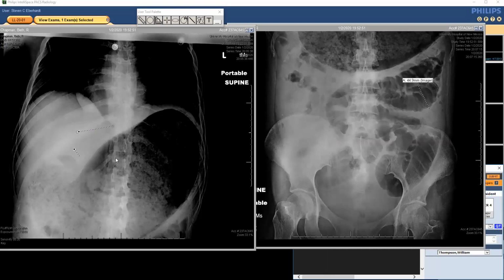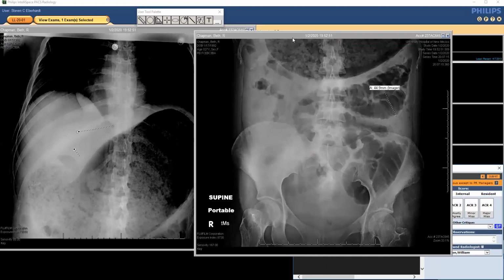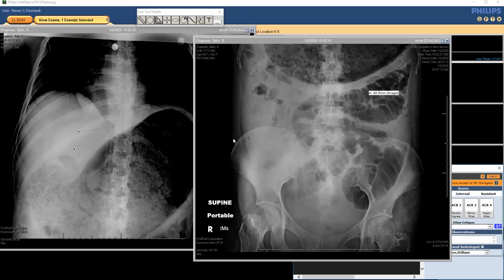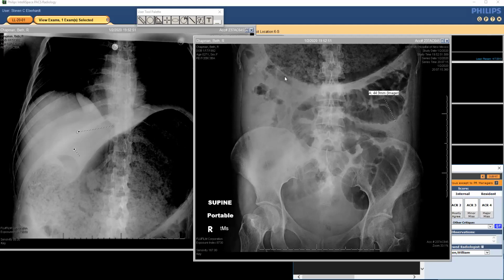The look of Gastric Ischemia on CT! Dr. Steven Eberhardt